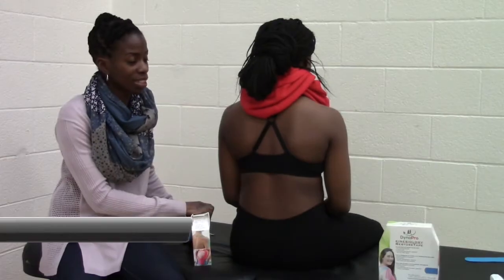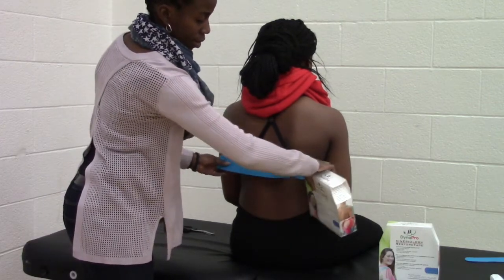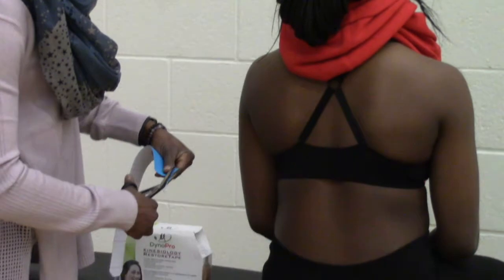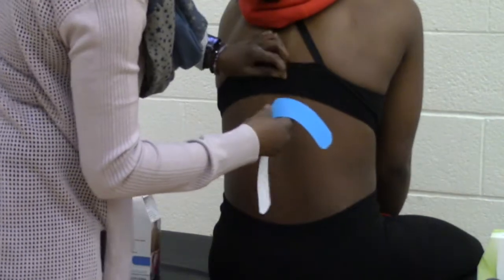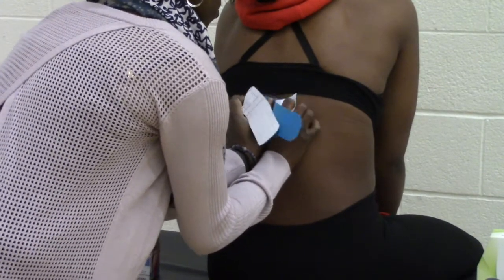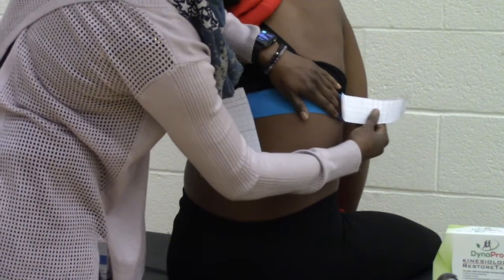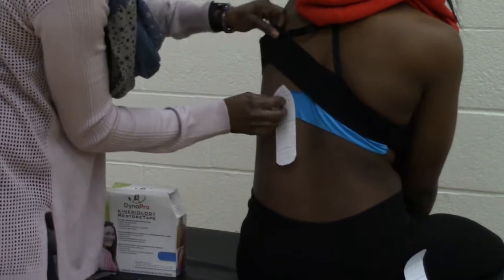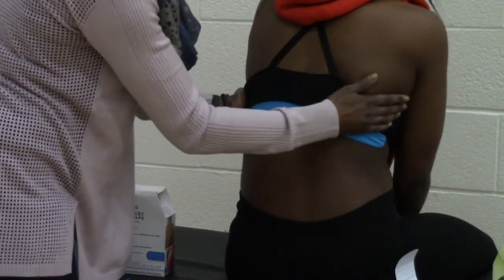How to Apply KT tape to aid breathing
Demonstration of how to apply KT tape to assist with breathing.